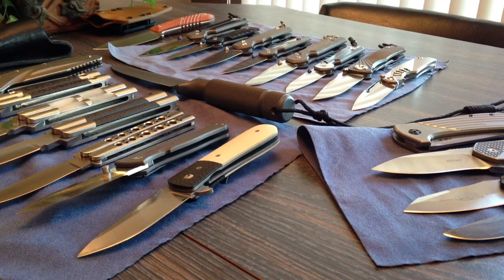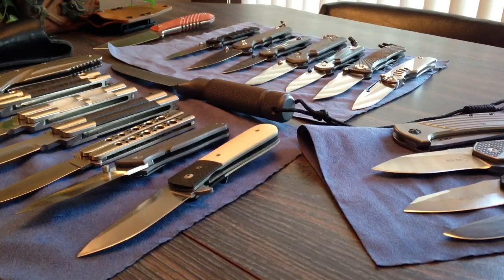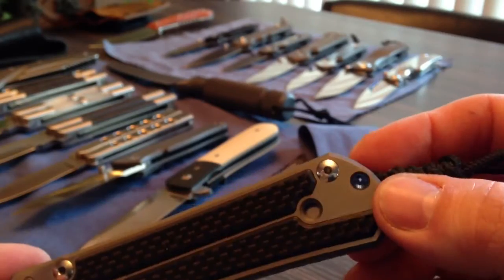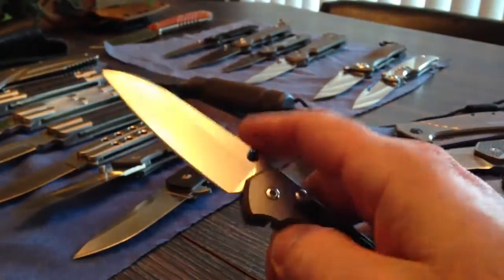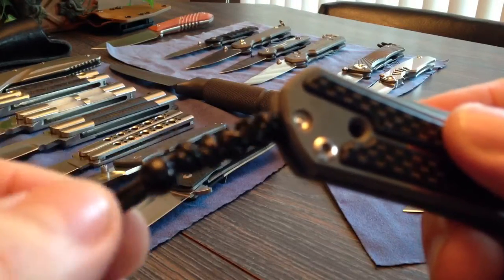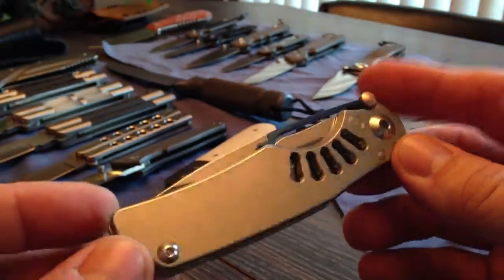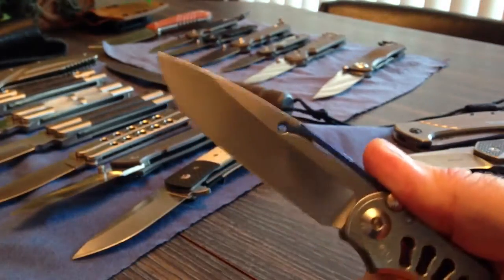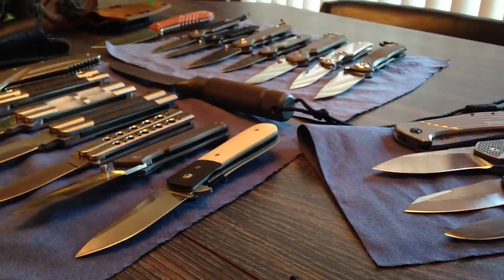New knives pt 1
Several new folders from various production and custom makers